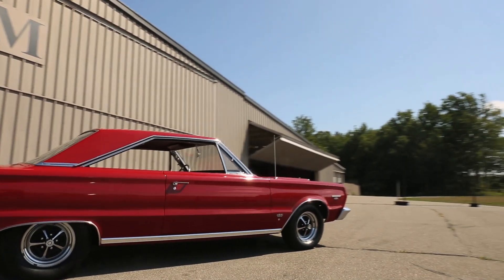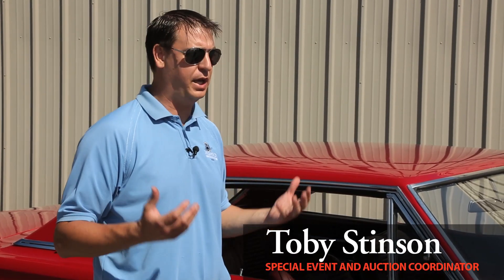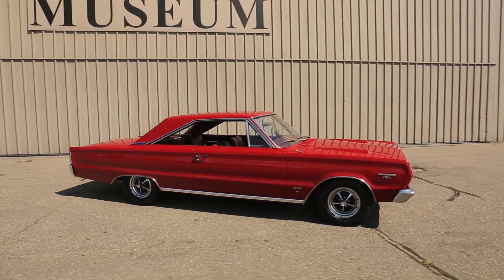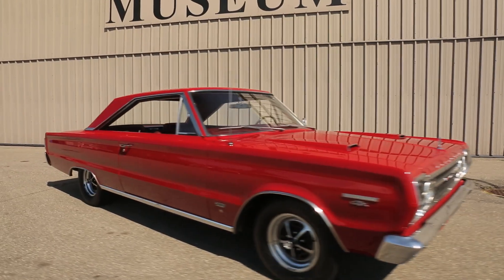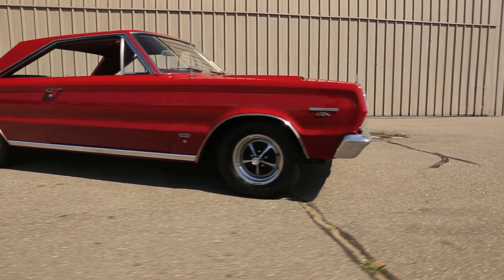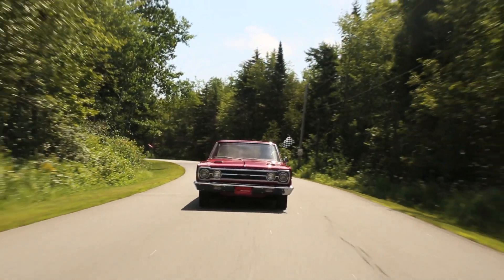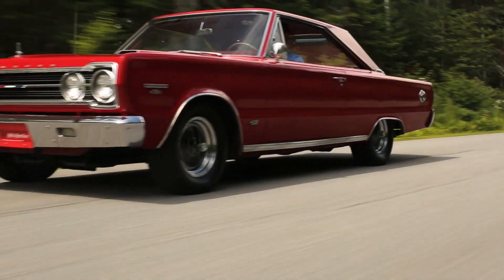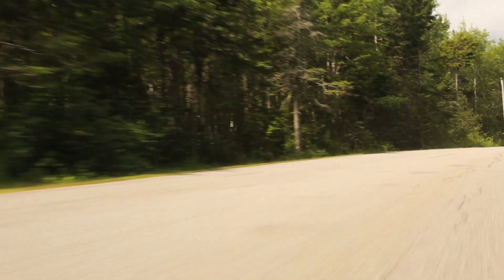1967 Plymouth GTX 426 Hemi 4-Speed | 2016 New England Auto Auction™ at OHTM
Check out the 1967 Plymouth GTX before it crosses the block in the 39th annual New England Auto Auction™ at the Owls Head Transportation Museum on August 19th & 20th, 2016!  For auction details about this vehicle, please visit:

Special Thanks to The Lang Education Center &
The Richard C. Paine Jr. Automobile Collection Charitable Trust
Produced on behalf of the Owls Head Transportation Museum by
Thomas Goodwin

Music used under Creative Commons Licenses
“The Wrong Way” by Jahzzar